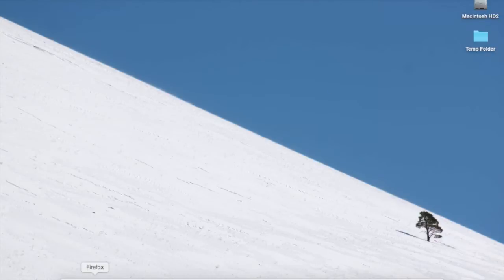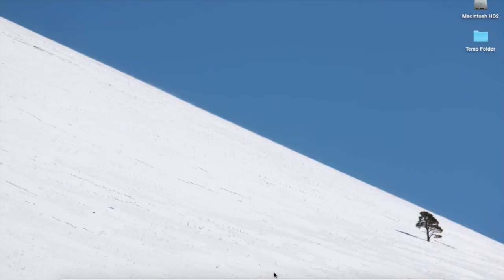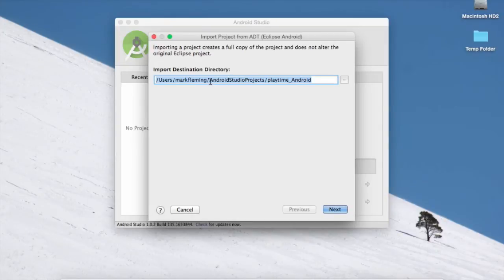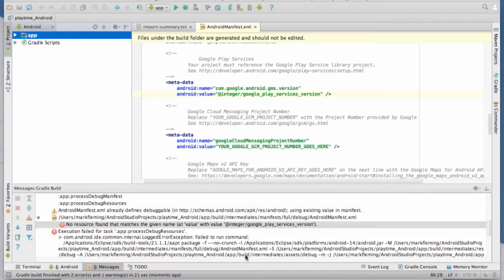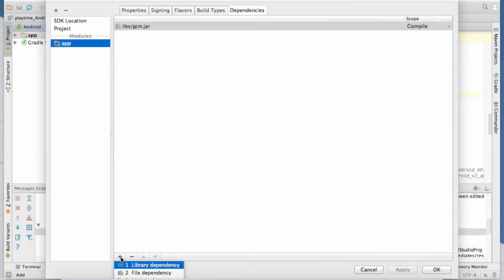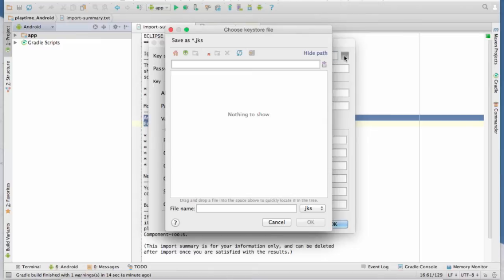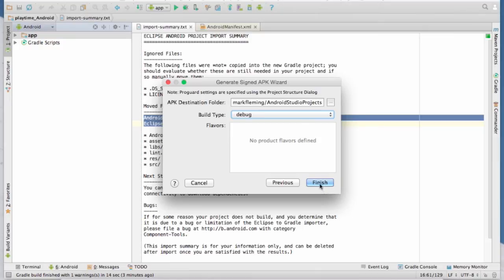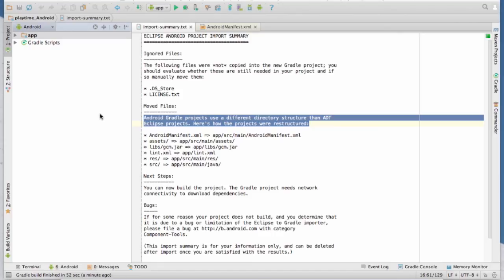Fifteen Minute Tutorial: Android Studio + Buzztouch APK Compile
This fifteen minute tutorial shows how to take a Buzztouch v3 project package, import it into Android Studio, link the Google Play Services Library, generate a debug keystore, and create an apk file that you can load onto your Android device!